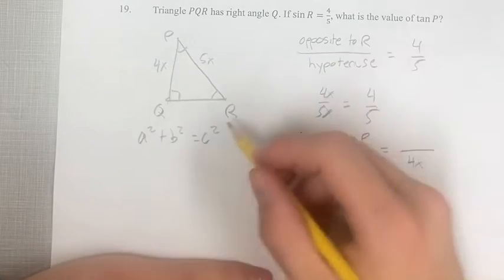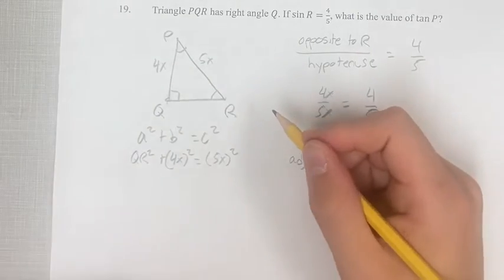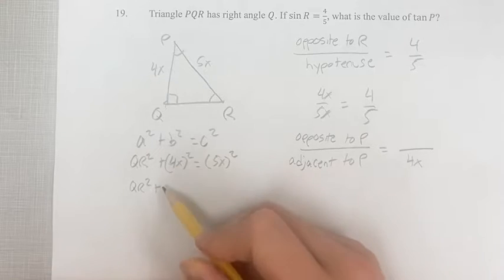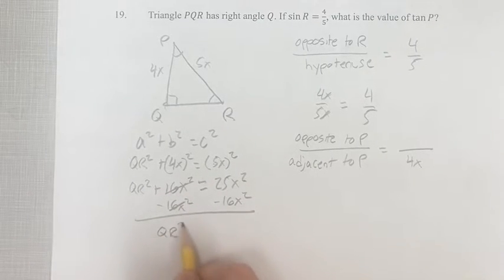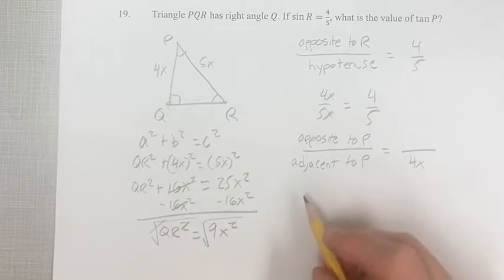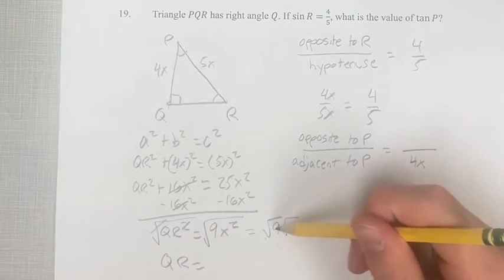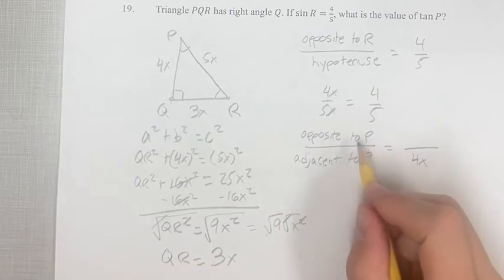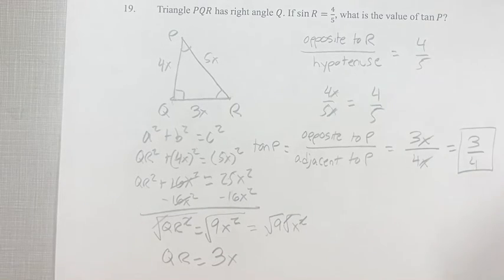19. Triangle PQR has right angle Q. If sin⁡R=4/5, what is the value of tan⁡P?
19. Triangle PQR has right angle Q. If sin⁡R=4/5, what is the value of tan⁡P?

Problem 19